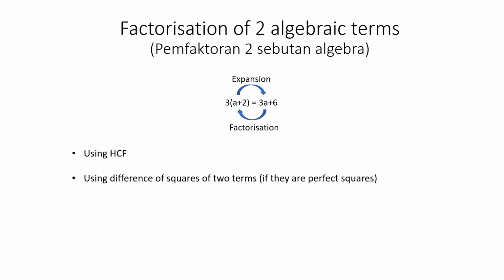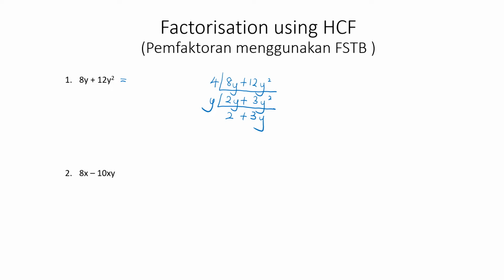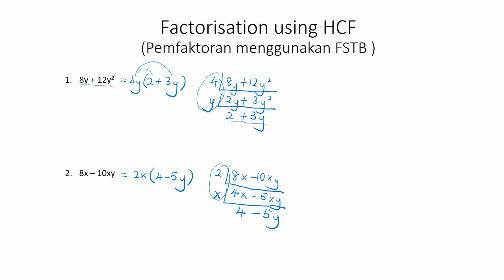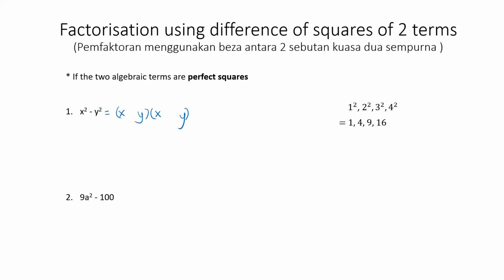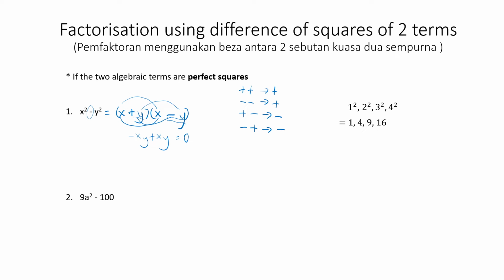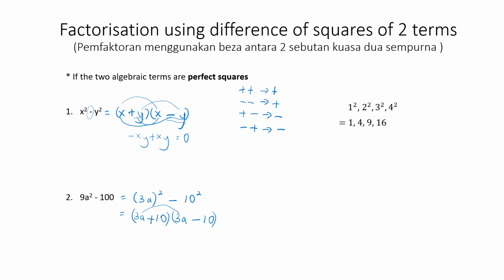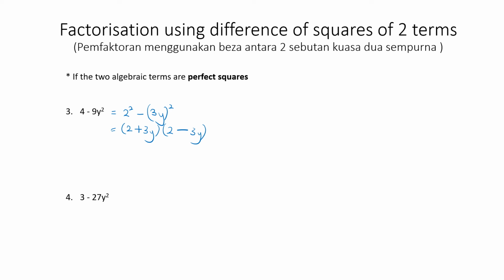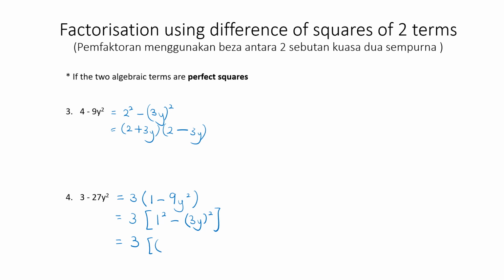Factorisation of 2 algebraic terms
Factorisation can be done using HCF or difference of squares of two terms.
Pemfaktoran 2 sebutan algebra.